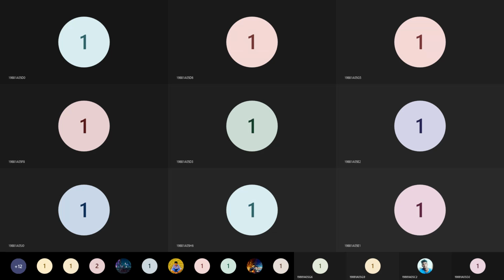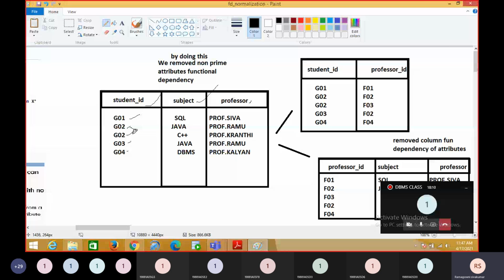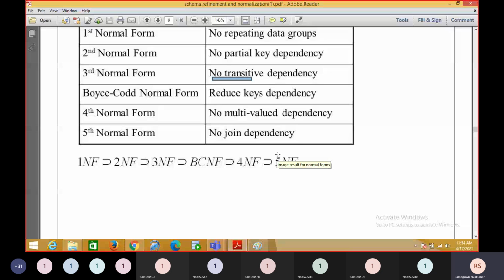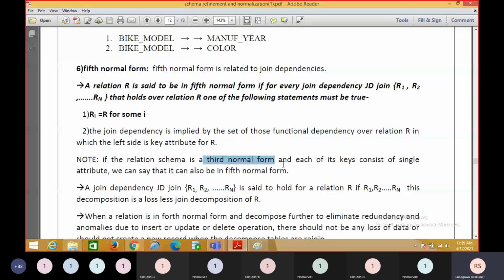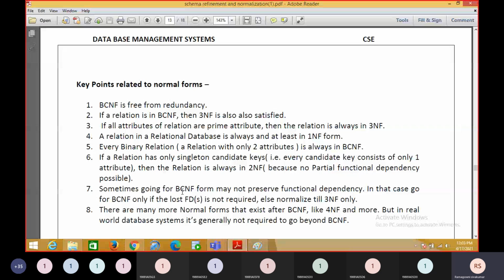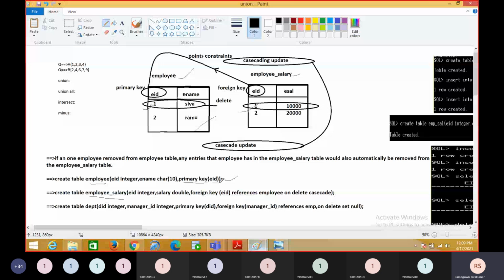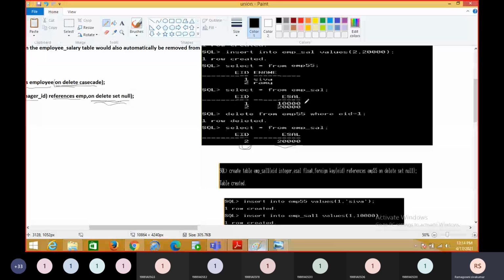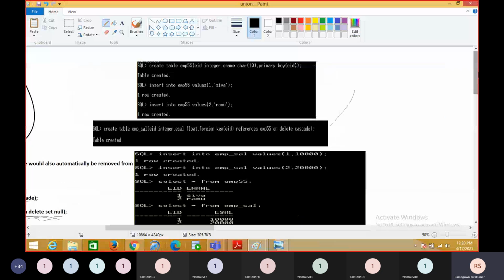DBMS CLASS 20210417 114316 Meeting Recording